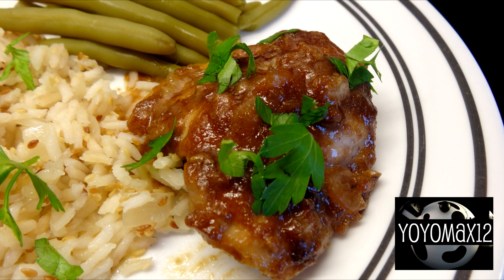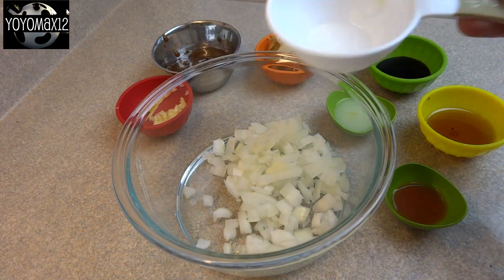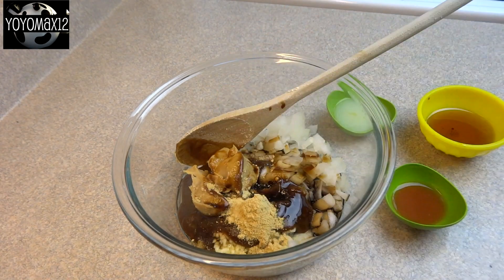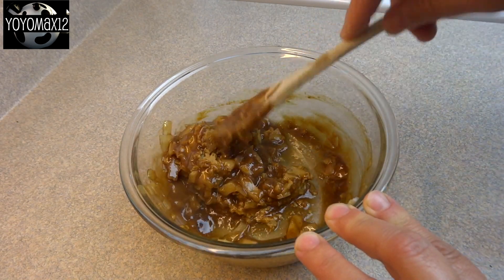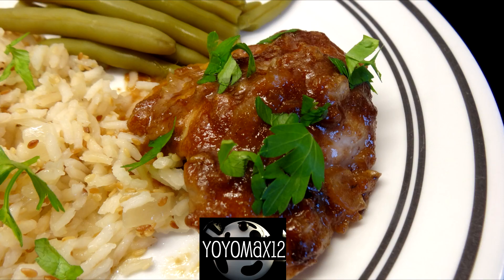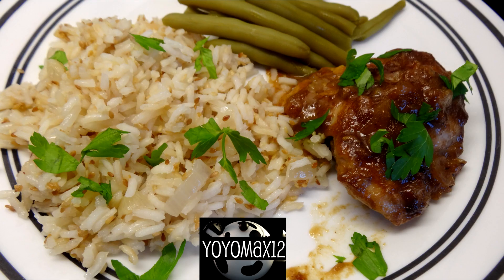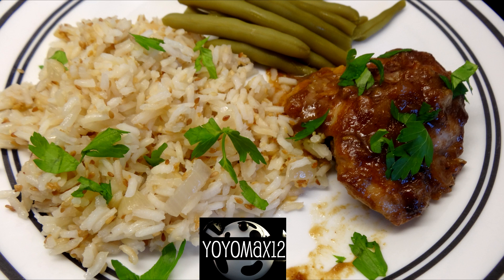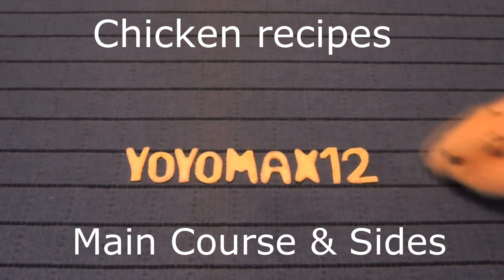Thai Inspired Baked Chicken Thighs-with yoyomax12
This recipe is a quick easy way to prepare chicken.  The peanut butter adds nice flavour to this.

1/3 cup onion
2 cloves of garlic minced
3 tbsp hoisin sauce
2 tbsp peanut butter
1 tbsp minced ginger (or 1 tsp dried ginger)
1 tbsp soy sauce
1 tbsp sesame oil
1 tbsp lemon juice
1/2 tsp hot pepper sauce
2 lbs chicken legs or thighs (bone in or out, skin on or off)
2 tbsp chopped fresh parsley or coriander (for garnish optional)

Mix sauce ingredients together and spoon over chicken pieces. Bake at 375F (I say 475 in the video, that was a mistake) until chicken tests done (about 40-50 minutes)
Baste chicken with sauce in the bottom of the pan 2-3 times during baking.

Sprinkle with chopped parsley or coriander before serving if desired.

Found this recipe in an old cookbook I found at the local thrift store.  Your local thrift store is a great place to find recipe books, some of them even have recipe notes written in the margins :)